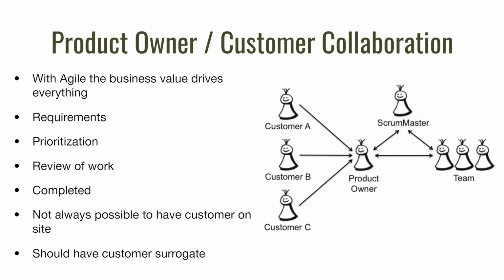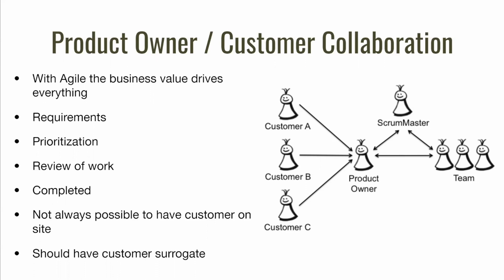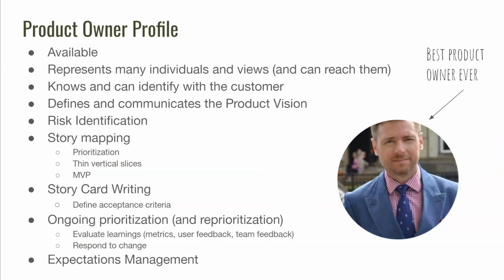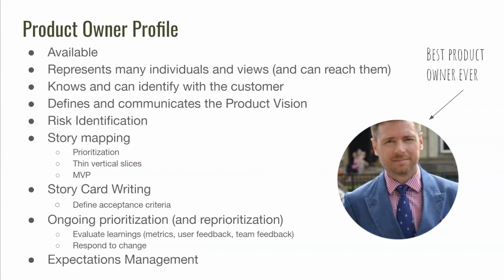Agile Explained - Product - Product Ownership - Module 5 Lesson 2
The Product Owner role is one of the most critical—and challenging—positions in Agile and Lean organizations. Acting as the bridge between customers, stakeholders, and development teams, the Product Owner ensures that the right work gets prioritized and delivered for maximum business value.

In this video, we break down what it really takes to be a great Product Owner—from handling customer collaboration to managing backlog priorities without turning the product into a Frankenstein of mismatched features.

🔥 What You’ll Learn in This Video:

✅ The Role of a Product Owner – Key responsibilities and expectations
✅ Balancing the “What” vs. the “How” – Collaborating between customers & development teams
✅ Avoiding the Frankenstein Effect – Keeping a product aligned with business value
✅ Backlog Prioritization & Story Mapping – How to ensure the team always works on what matters most
✅ Managing Stakeholder Expectations – How to communicate up, down, and across the org
✅ Why Availability Matters – Common pitfalls when a Product Owner is stretched too thin
✅ The Art of Ongoing Prioritization – Adapting to constant change while staying focused on vision

✔️ New & Experienced Product Owners
✔️ Agile Coaches, Scrum Masters & Product Managers
✔️ Anyone responsible for delivering high-value, customer-driven products

🔥 Watch till the end to get practical insights that will make you a better Product Owner and a more effective Agile leader!